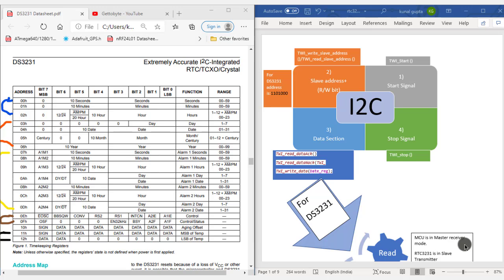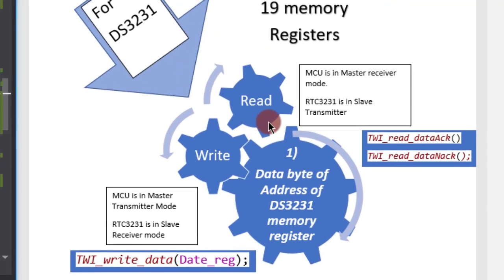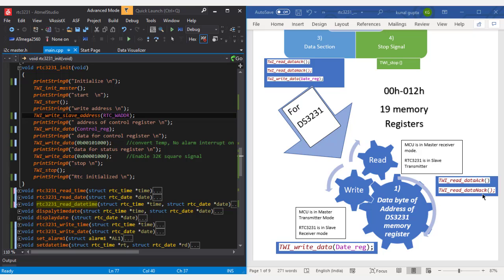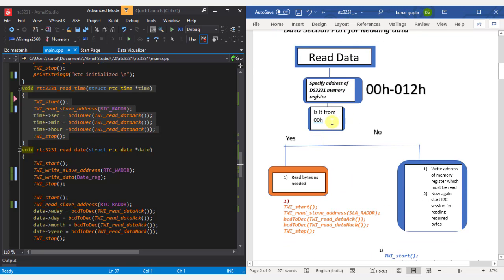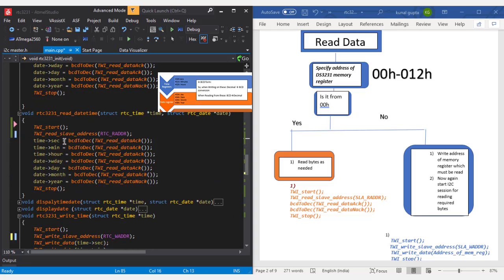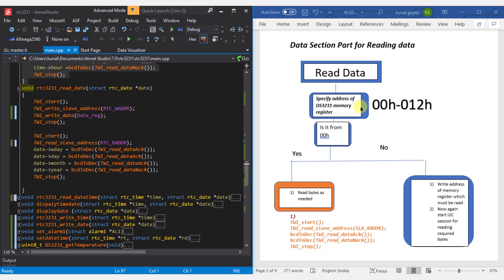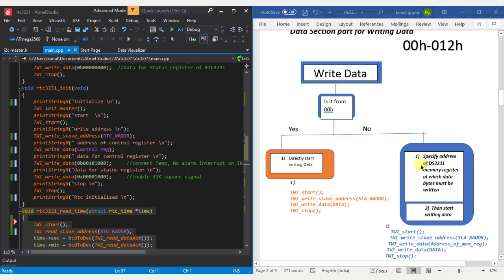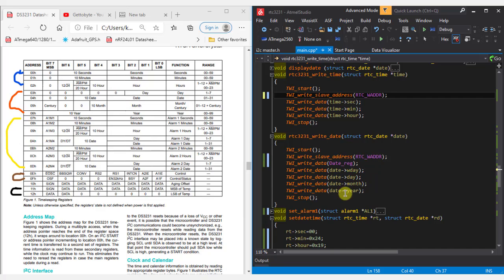RTC3231 building our own library Part 4: DS3231 Application Code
Making DS3231 application code to display Time, Date, Temperature on the terminal screen.
using an I2C device driver and explaining Things out in an interactive way from the datasheet in the form of Event Drive programming and State machines.

Make your own library for RTC3231 I2C modules for interfacing it to any MCU
ad get to know about How to write firmware for Interfacing I2C modules to I2C peripheral of MCU

0:00 In this Video
1:50 I2C session in RTC3231
2:27 I2C Data Section in RTC
4:30   Reading RTC Memory Register
8:52 Writing RTC Memory Register

To all viewers, for better videos and to have knowledge in a more organized way, fill out this form will not take more than 2 mins.
It is a very short survey to get reviews for my Videos